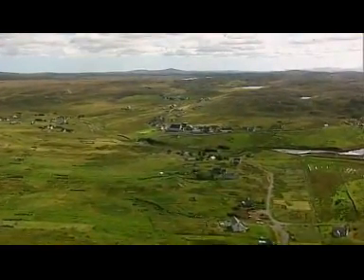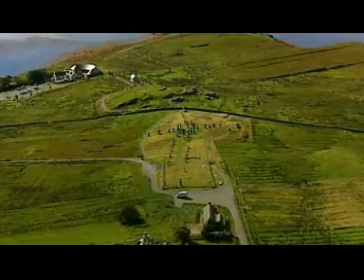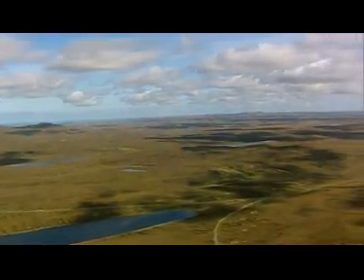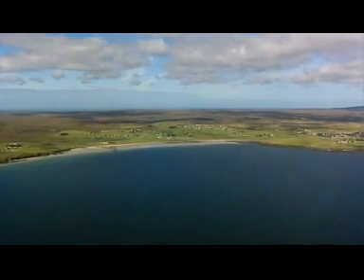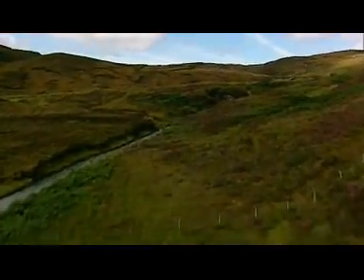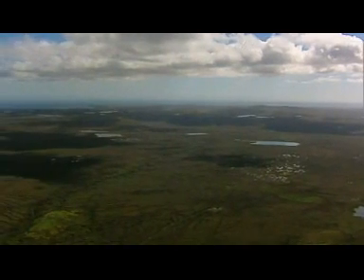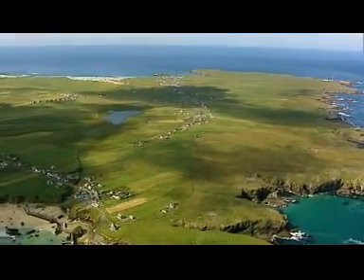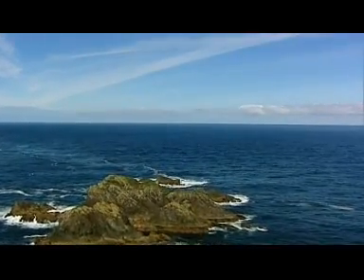Islands of Scotland - The Western Isles (3/3)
6) The Western Isles

The Outer Hebrides, (officially known for local government purposes by the Gaelic name, Na h-Eileanan Siar) comprise an island chain off the west coast of Scotland. The local government area is one of the 32 unitary council areas of Scotland.

The island chain forms part of the Hebrides, separated from the Scottish mainland and from the Inner Hebrides by the stormy waters of the Minch, the Little Minch and the Sea of the Hebrides. On the island chain Scottish Gaelic formerly was the dominant language, and remains widely spoken even though in some areas it has now been largely supplanted by English.